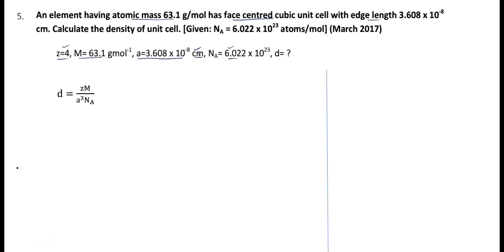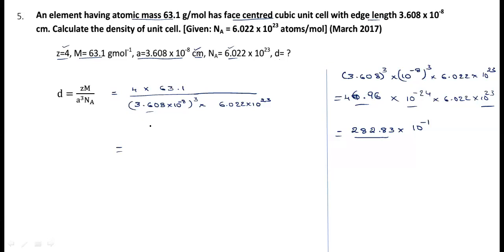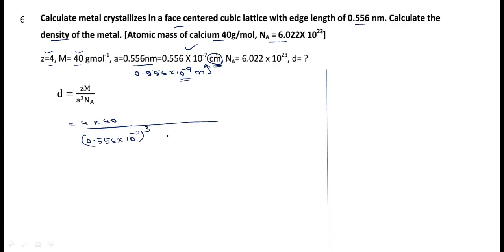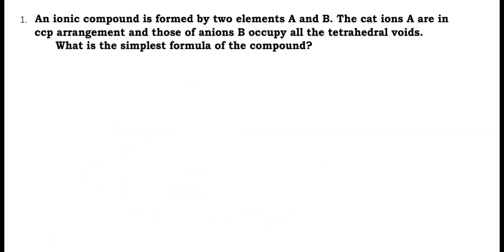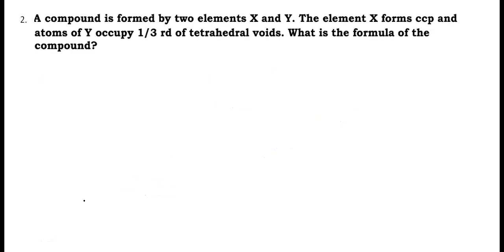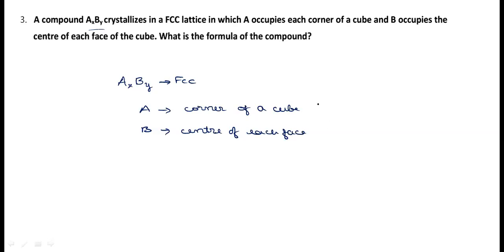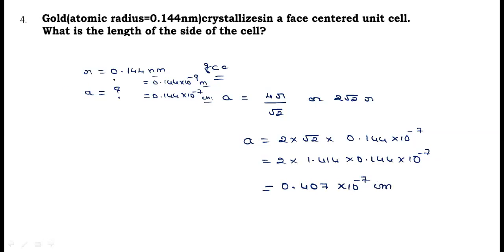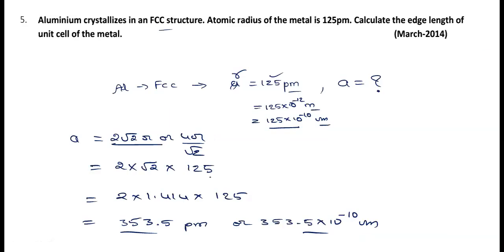Unit-1: Solid State- Density problems and formula of a compound calculation